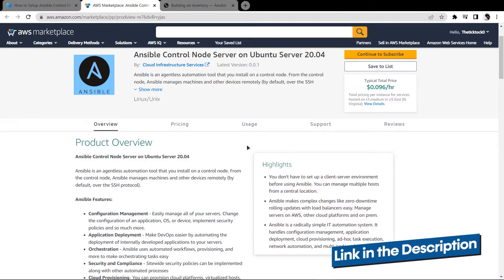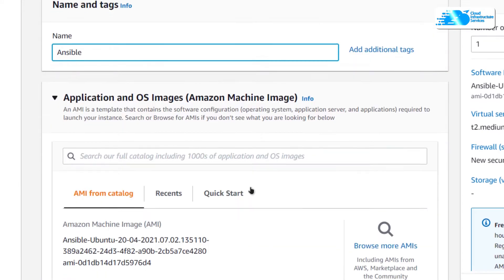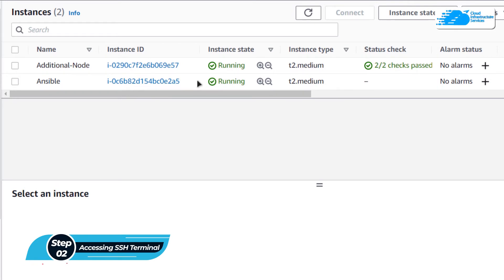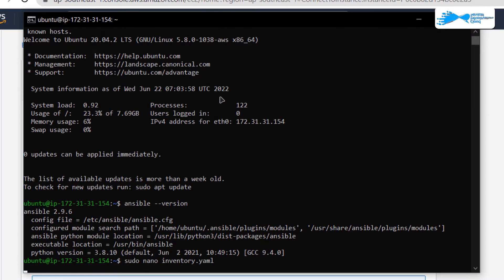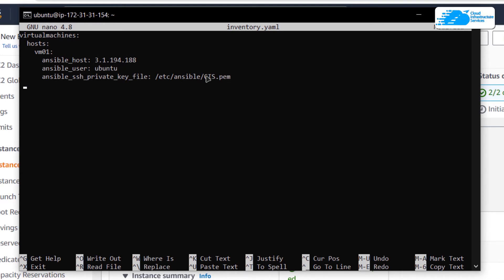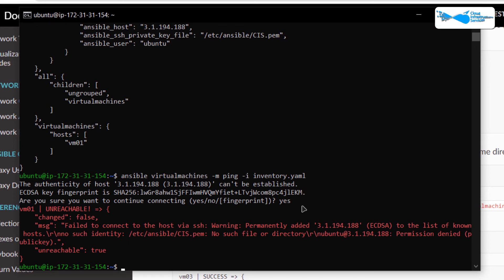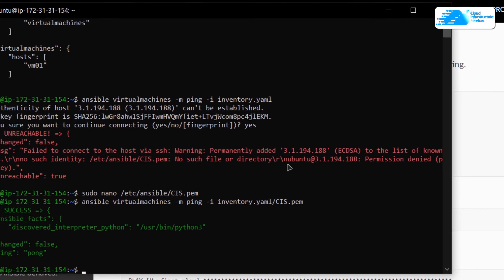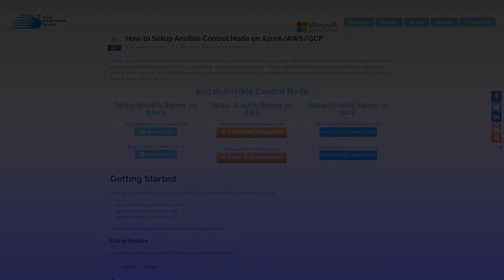How to Install/Setup Ansible Control Node on Ubuntu in AWS (Run Playbooks, Create Inventory)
How to Setup Ansible Control Node on AWS: Ansible is a radically simple IT automation system. Ansible makes complex changes like zero-downtime rolling updates with load balancers easy. Manage servers on AWS, other cloud platforms and on prem. You can manage multiple hosts from a central location. Ansible manages machines and other devices remotely (by default, over the SSH protocol).

This video will show how you can setup Ansible Control Node on AWS.

⏰Timestamps⏰
00:00 Intro Ansible on AWS
00:22 Creating Ansible on Ubuntu
01:51 Accessing SSH terminal
02:18 Verify Ansible Installation
02:33 Creating an Ansible Inventory
04:48 Creating a Ansible Playbook
05:39 Outro Ansible Control Node for AWS

🔗 Ansible Control Node Server on Ubuntu Server 20.04 AWS Marketplace listing:

🔗 Ansible Control Node Server on CentOS Server 9 on AWS Marketplace listing:

Ansible Features:
-Configuration Management - Easily manage all of your servers. Change the configuration of an application, OS, or device, implement security policies and so much more.
-Application Deployment - Make DevOps easier by automating the deployment of internally developed applications to your servers.
-Orchestration - Ansible uses automated workflows, provisioning, and more to make orchestrating tasks easy
-Security and Compliance - Sitewide security policies can be implemented along with other automated processes
-Cloud Provisioning- You can provision cloud platforms, virtualized hosts, network devices, and bare-metal servers.
-Modules - Modules are like small programs that Ansible pushes out from a control machine to all the nodes or remote hosts.
-Plugins - Ansible comes with a number of plugins to use
-Inventories - All the machines you're using with Ansible (the control machine plus nodes) are listed in a' single simple file
-Playbooks - A playbook is like a recipe or an set of instructions which tells Ansible what work it has to do when it connect to new machine.